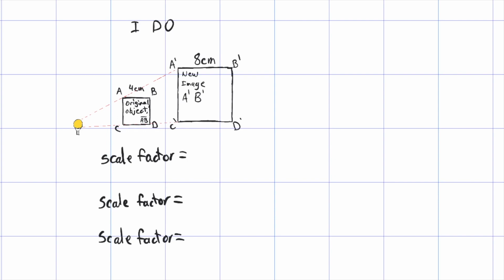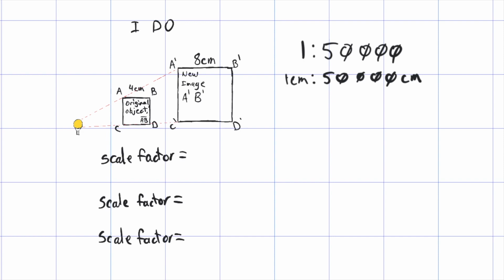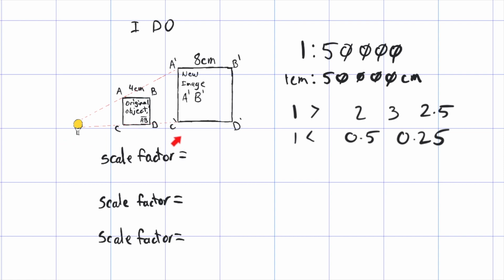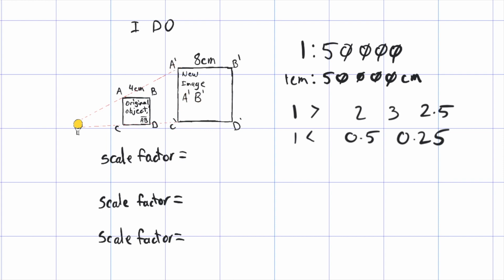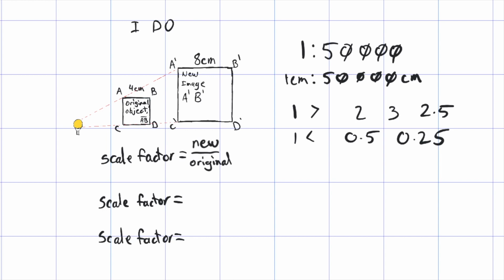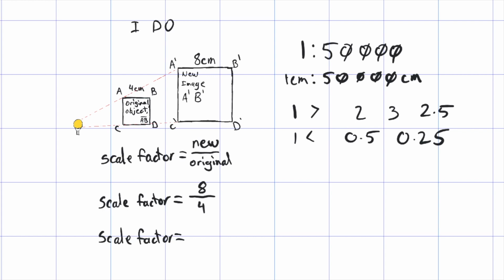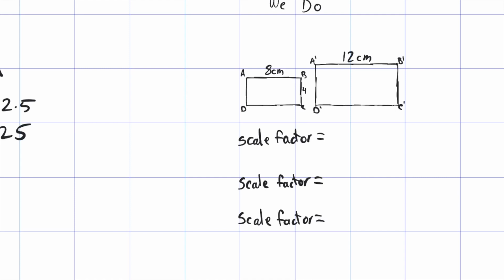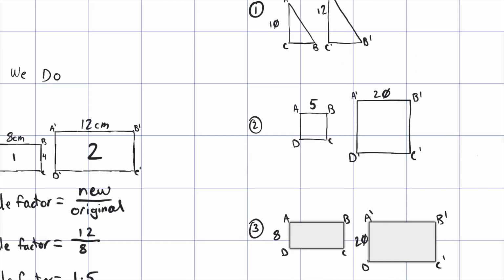Determing Scale Factor